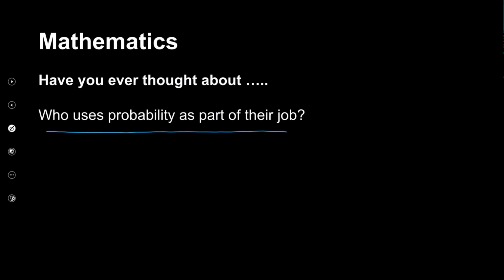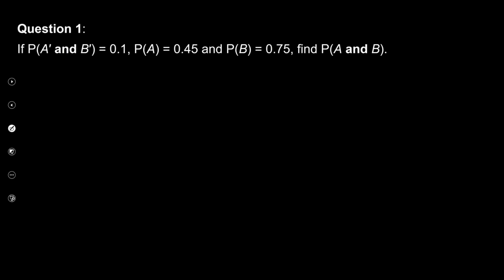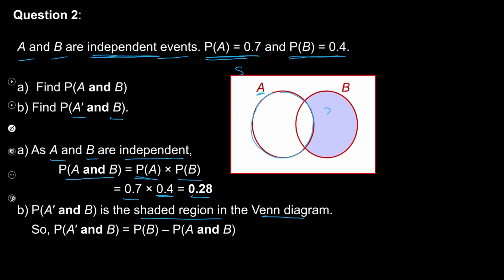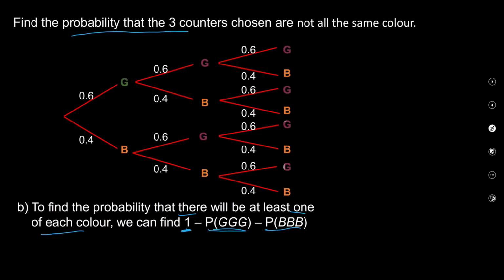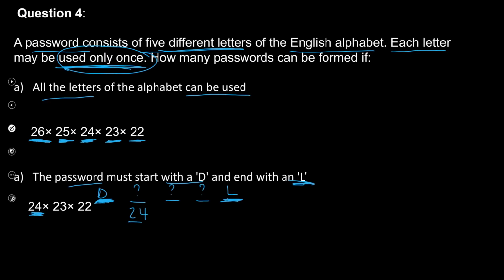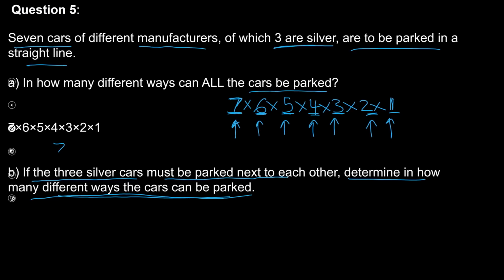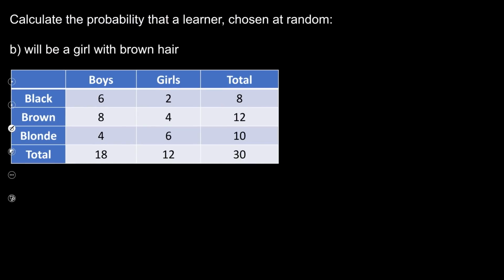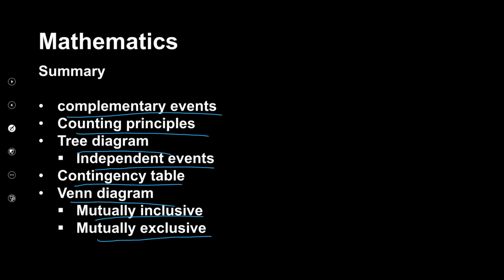Mathematics Revision Probability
Mathematics revision lesson: probability